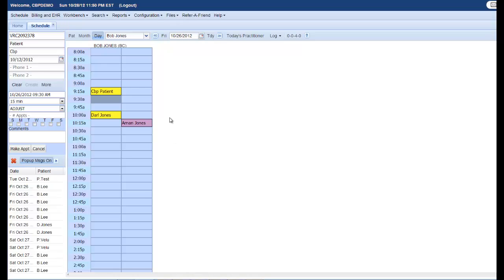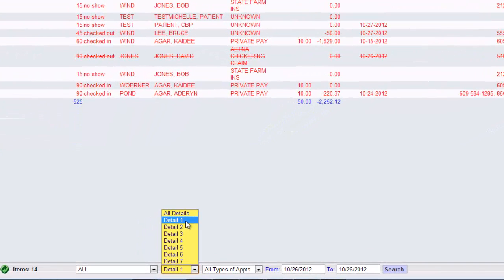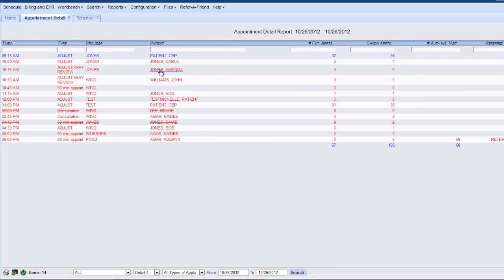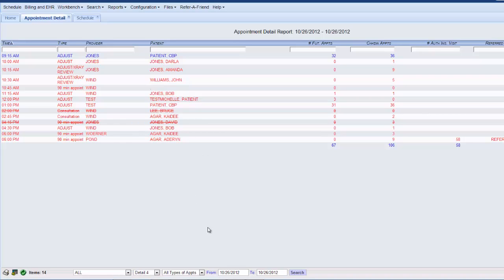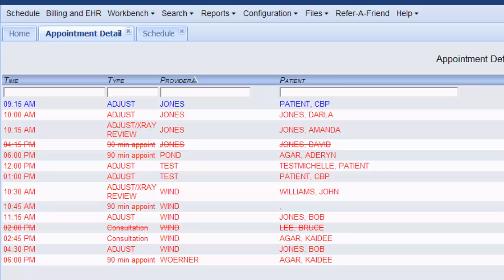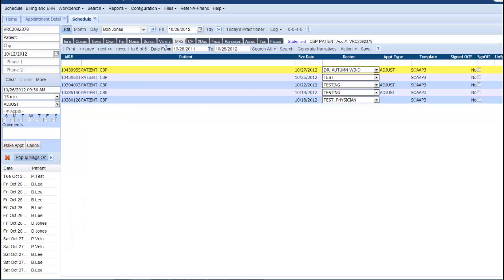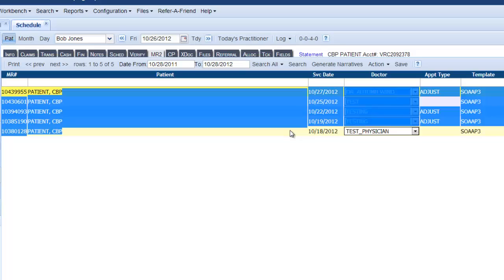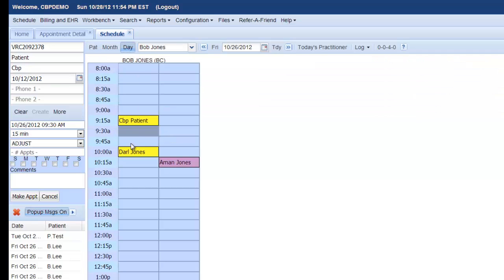Hurricane Sandy - Direct Hit on Genesis Chiropractic Software and Billing Data Center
Video reveals what you should do if you lose connection to your Genesis Chiropractic Software and Billing.   Read what happened when Sandy hit us